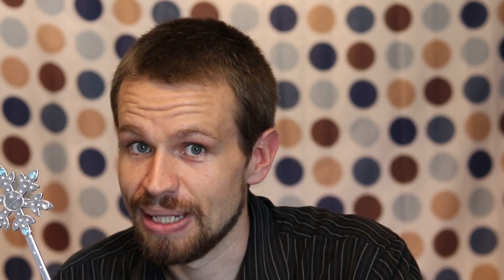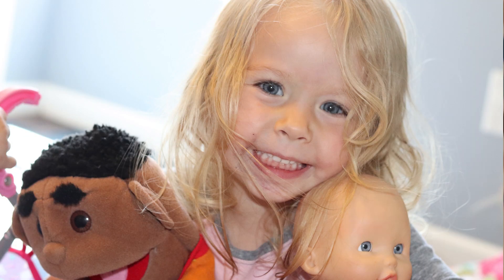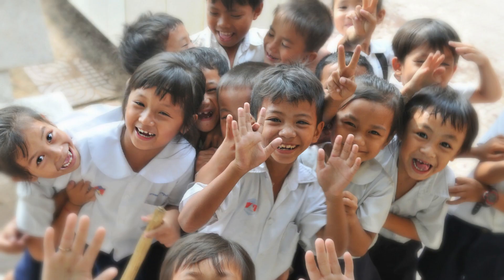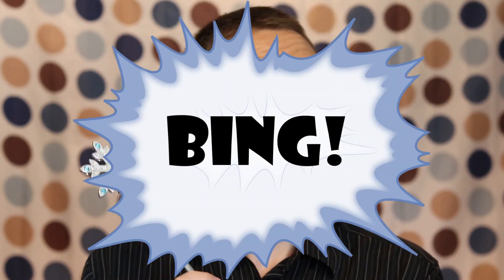Classroom Management Techniques: Use a Magic Wand to Teach Kids to Raise Their Hands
Are talkative kids disrupting your classroom? You might need a magic wand! This simple classroom management technique can make it fun for little kids to learn how to raise their hand before speaking in class. This video will show you how to implement this teaching hack in your classroom and also how to adapt it for a child who doesn't like magic wands.